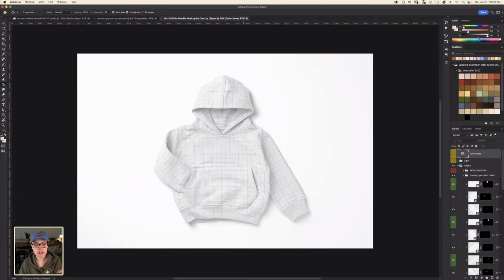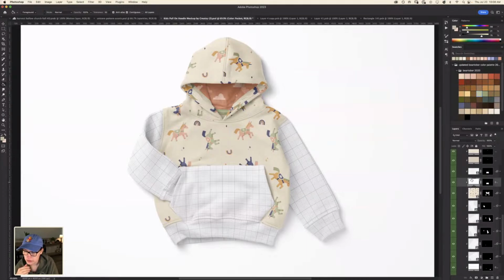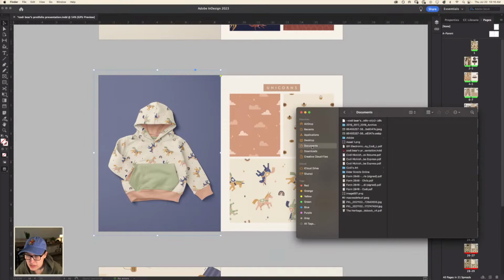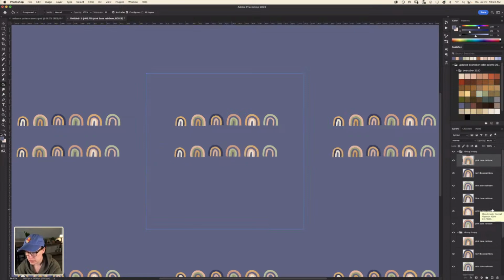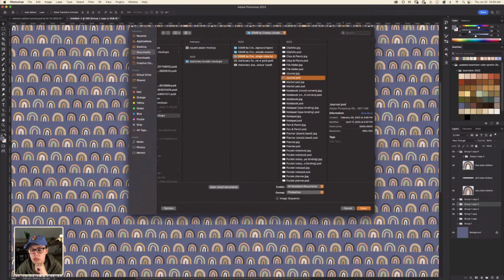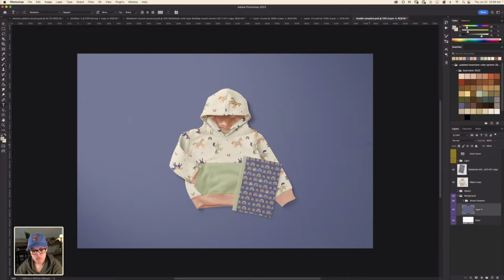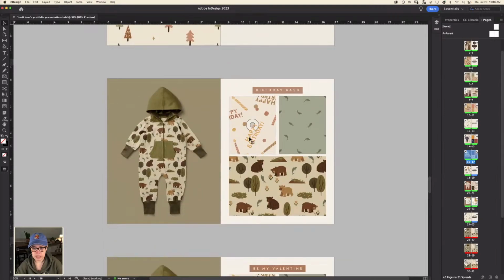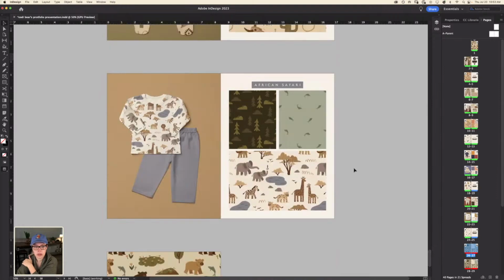Working on My Surface Design Portfolio | Part 2 | Adobe Photoshop, InDesign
Hi I'm Codi! I'm a professional children's illustrator of 10 years. On this channel I make art and play comfy and creative games! During this artwork livestream I show my workflow on how to illustrate repeating patterns in Adobe Photoshop, and then create a portfolio presentation in Adobe InDesign. I'm currently working to fill out my surface design portfolio presentation. Examples of the patterns that I have made so far are unicorns, dragons, vegetables, wild west, African animals, bears, bees and honey, checker, and many different florals.